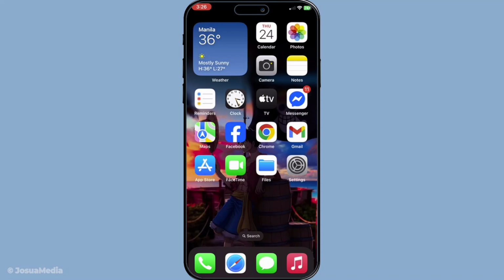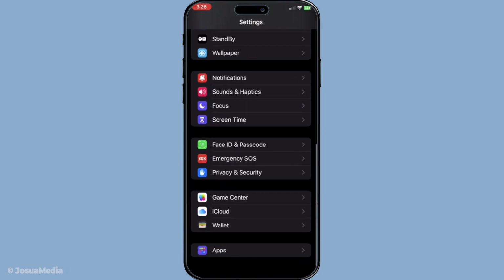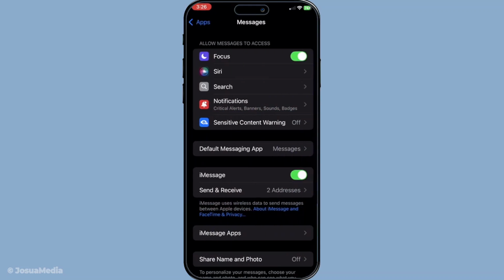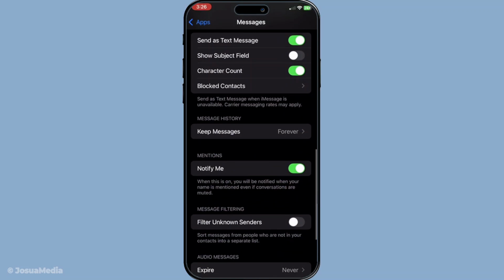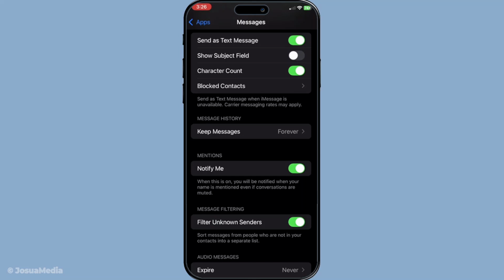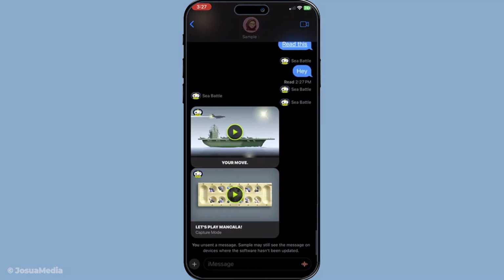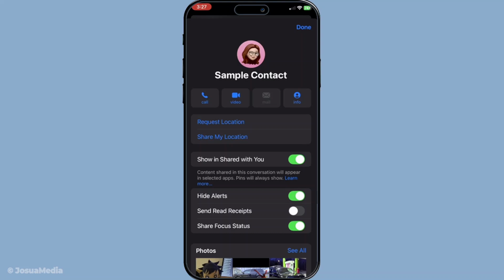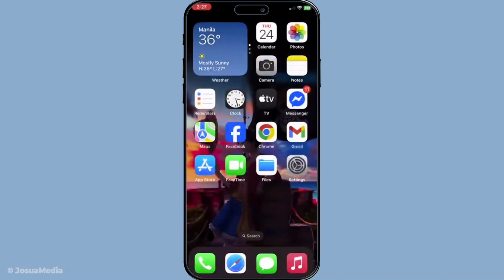How To Filter Imessage And Text Messages On Iphone, And Stop Notifications (2025 Guide)